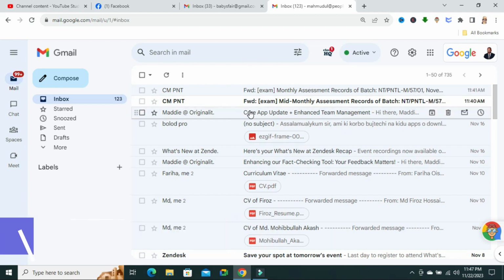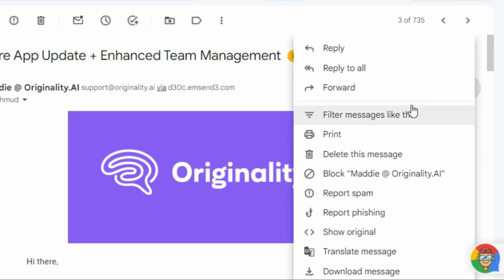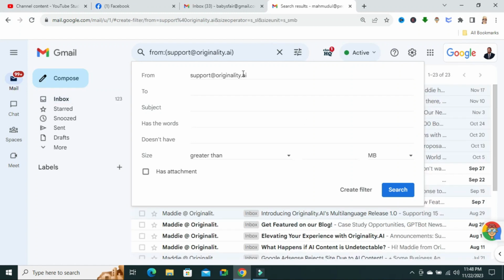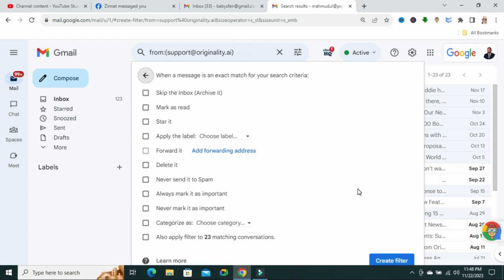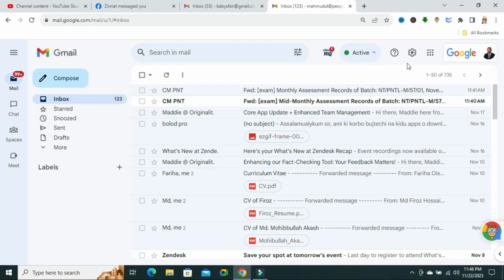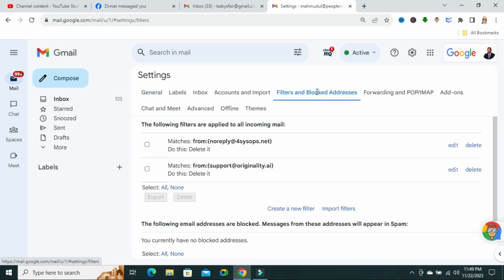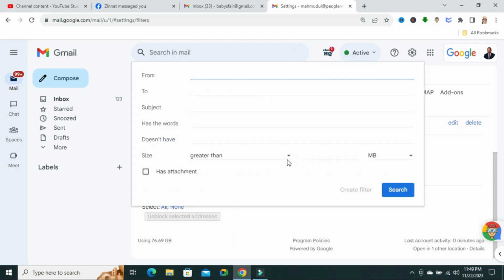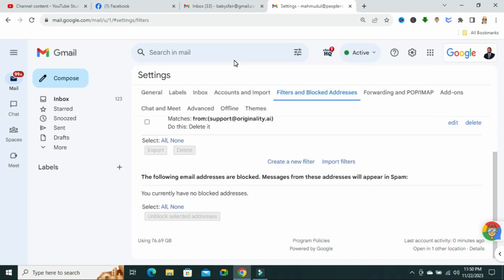How to Block An Email Address In Gmail [All Ways]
This means you can stop getting emails from addresses that harass or spam your Gmail account. Blocking someone on Gmail is different than marking as spam because Gmail will automatically delete the emails.